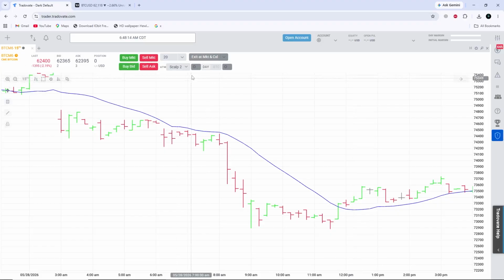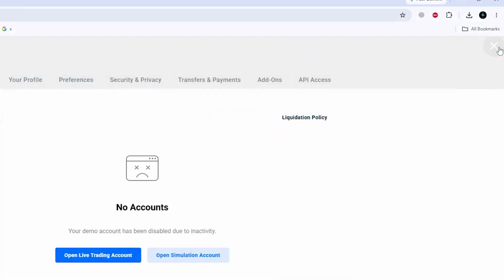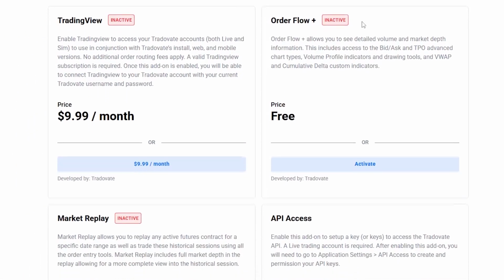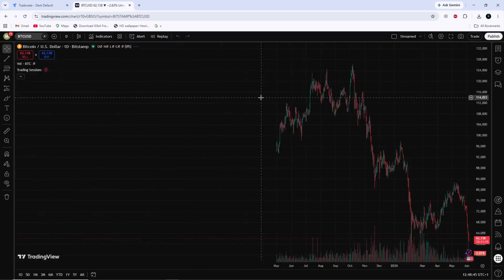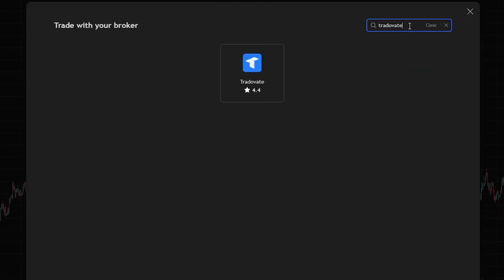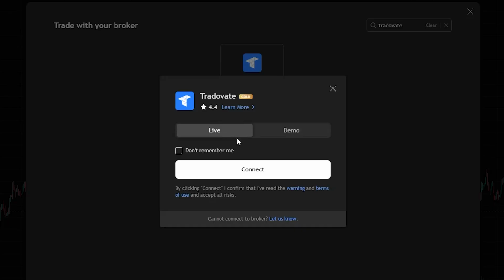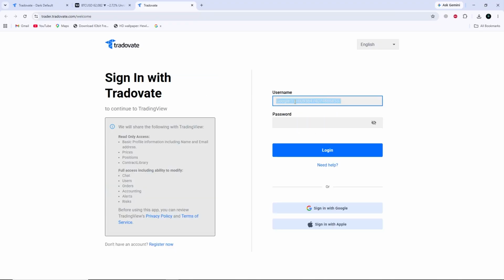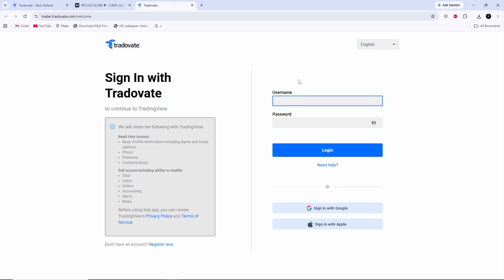How To Connect Tradify To Tradovate - Step By Step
Learn how to connect Tradify to Tradovate and set up your trading platform connection the right way. In this video, I’ll show you what settings to check, how to look for supported integrations, and what to do if your account needs broker or platform authorization before connecting.